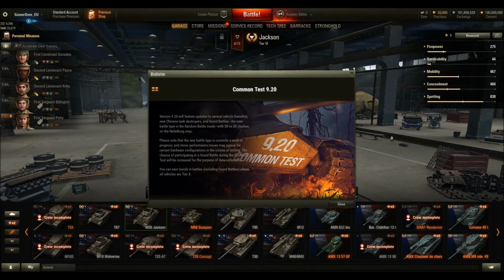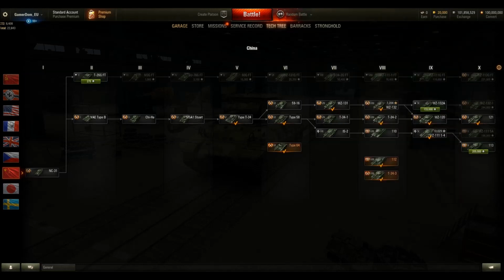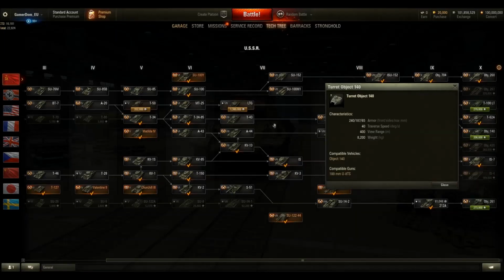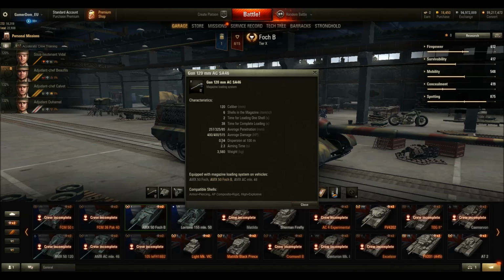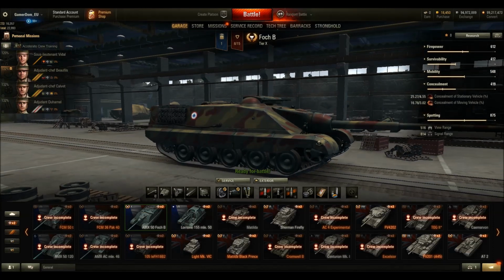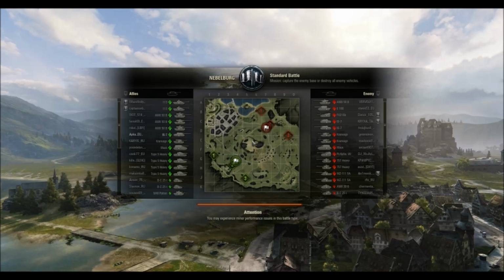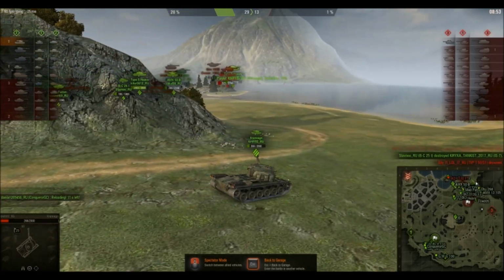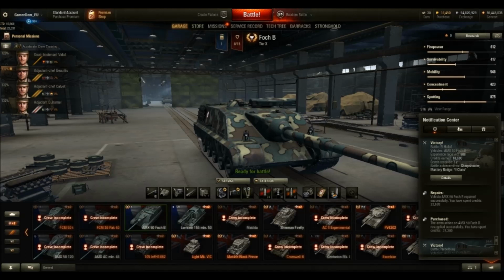WOT: How I Play.... First look at 9.20 Test server changes; Foch B games and 30x30 mode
9.20 Test Server is up so let's take a look at the changes including the new Chinese tank destroyer line; the new tier 10 French tank destroyer the Foch B; and the new 30x30 battle mode for tier 10s.